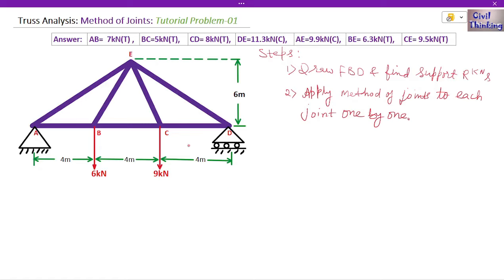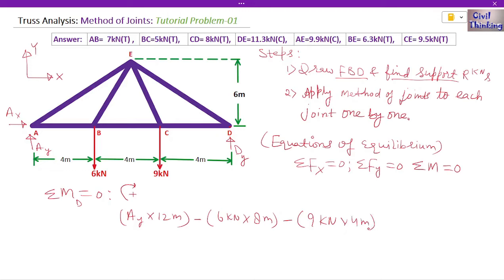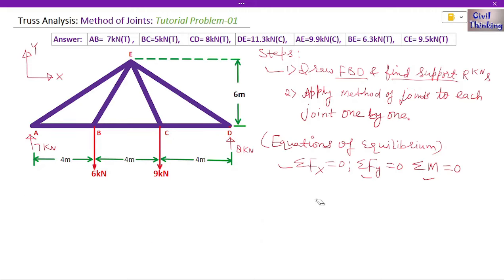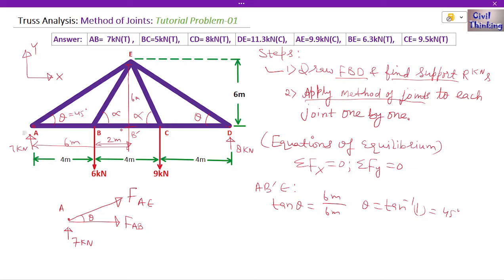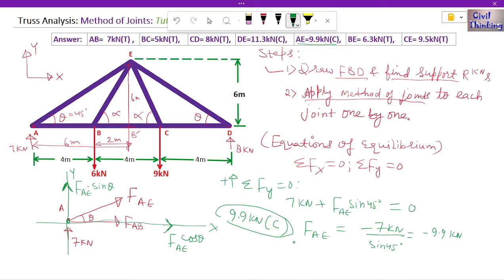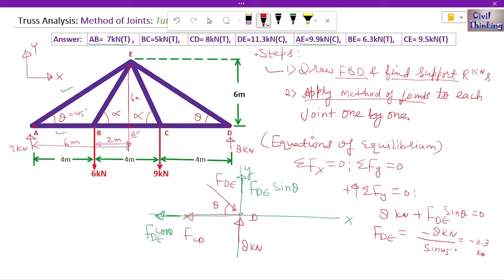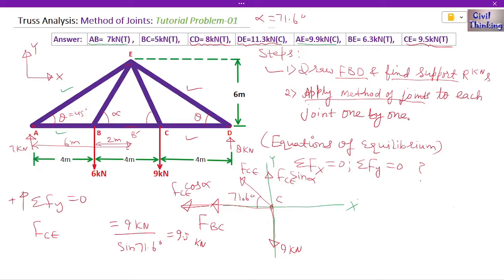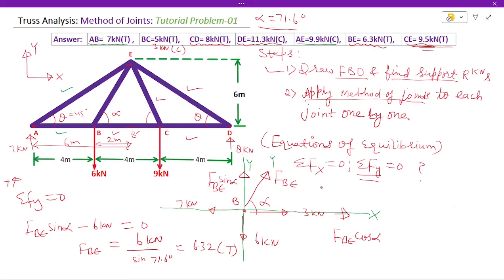Truss Analysis by Method of Joints | Tutorial Problem-01 | Find force in all members of Truss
in this class we will solve a problem on method of joints in trusses. we will learn how to apply method of joints to find the member forces in all the members of a truss step by step using method of joints.